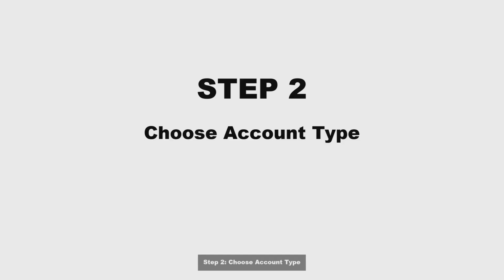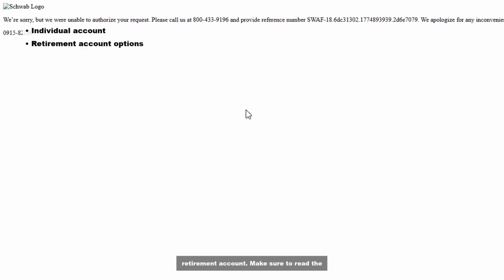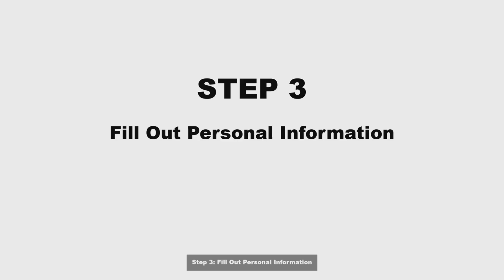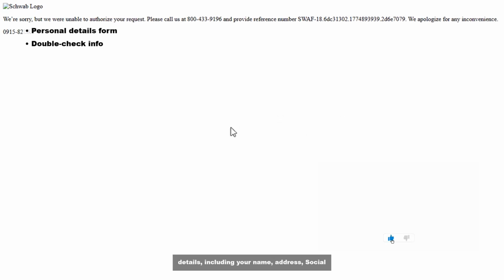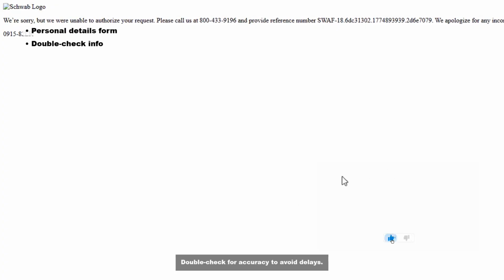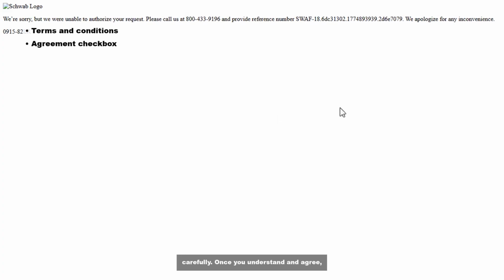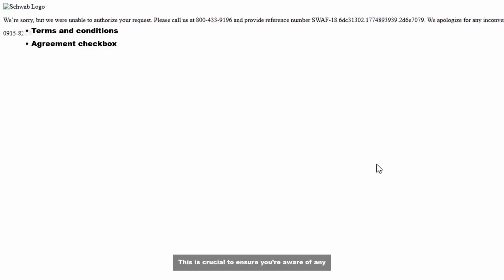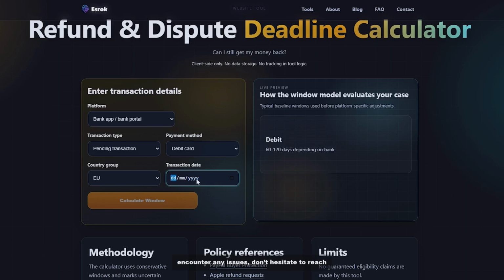How To Create An Account On Charles Schwab 2026 (EASY GUIDE)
In this video, we will show you how to create an account on Charles Schwab 2026 with our easy guide. Whether you're a beginner or looking to switch brokers, this step-by-step tutorial will help you navigate the process smoothly.